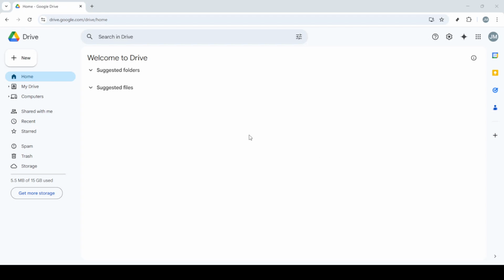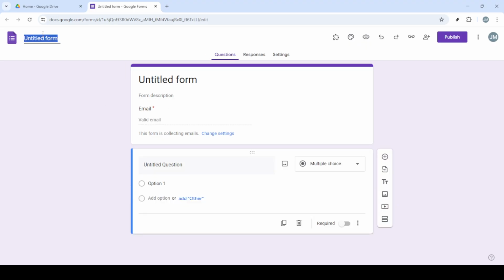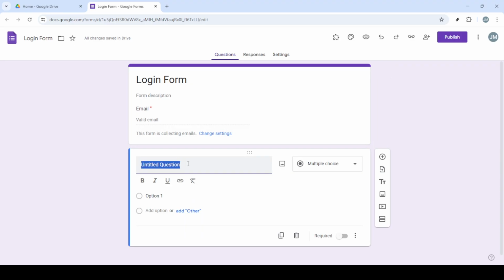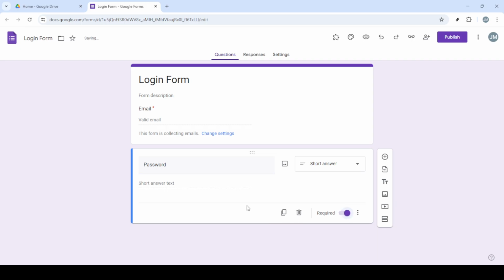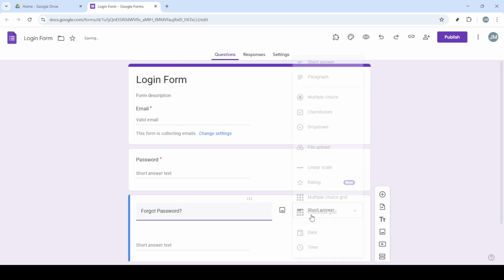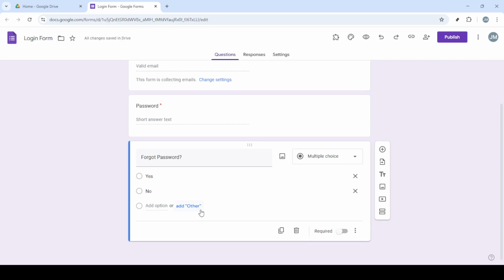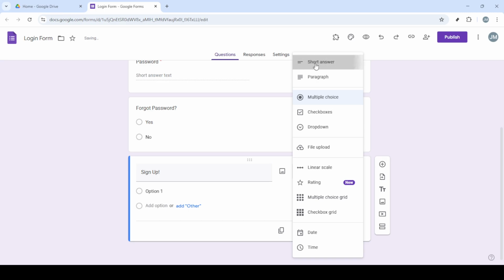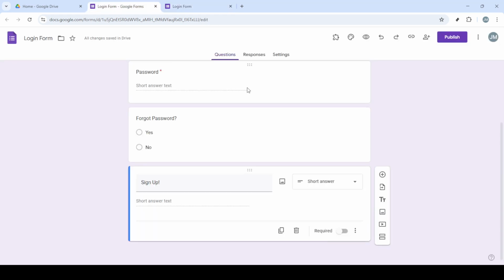How to Create Login Form in Google Forms [2025 Full Guide]